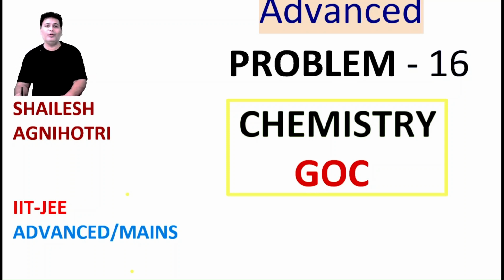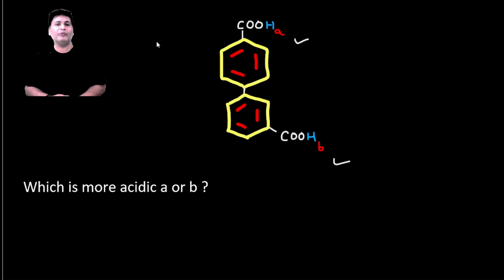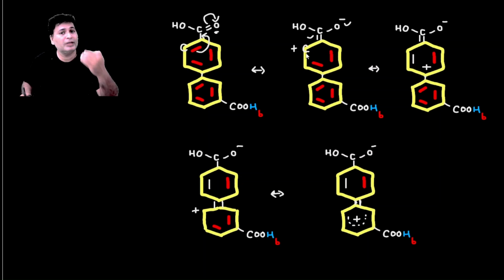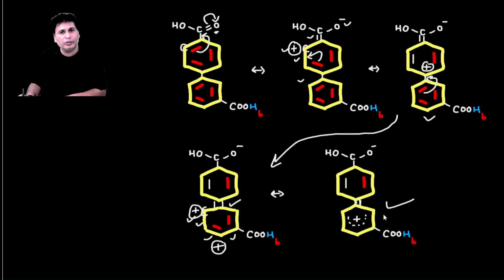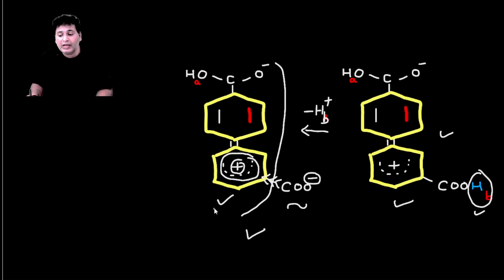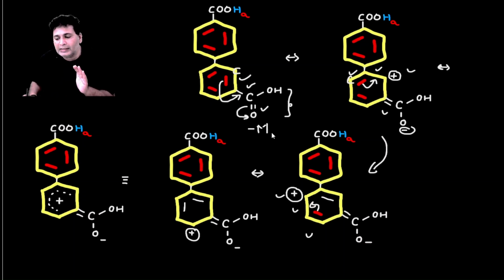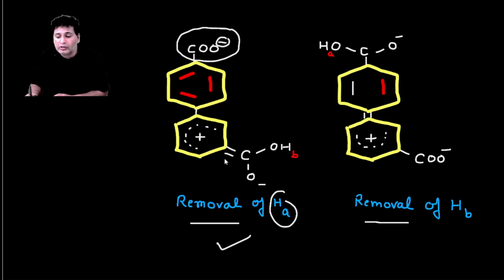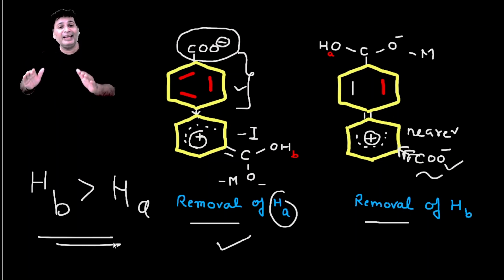Problem -16- Acidity and Basicity, GOC, [ENGLISH]. IIT-JEE, NEET, XI, XII - Shailesh Agnihotri.